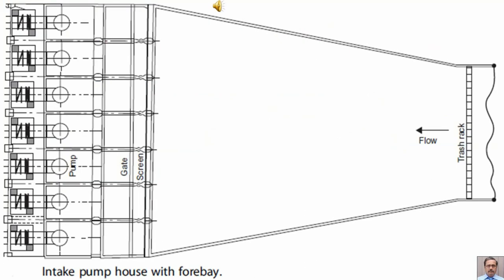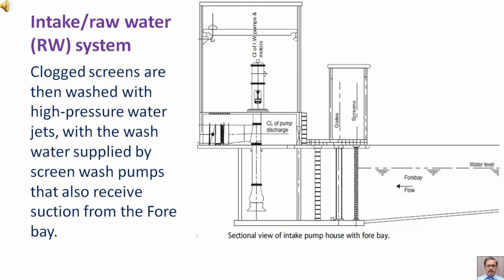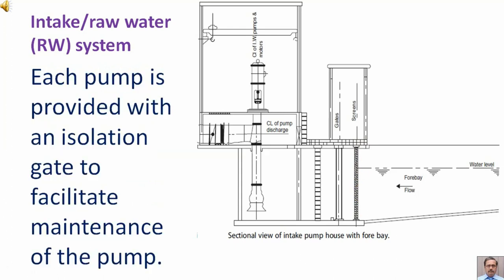Intake raw water RW system